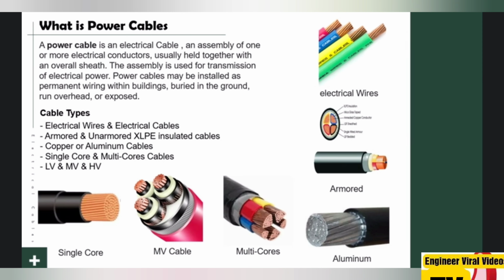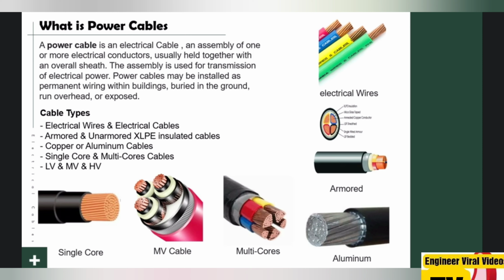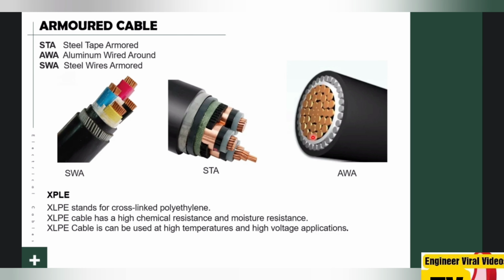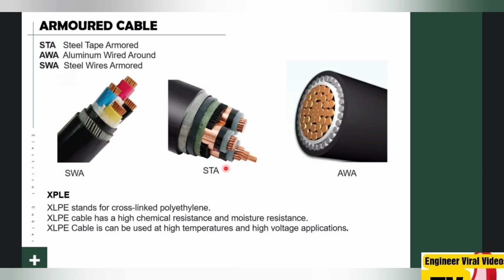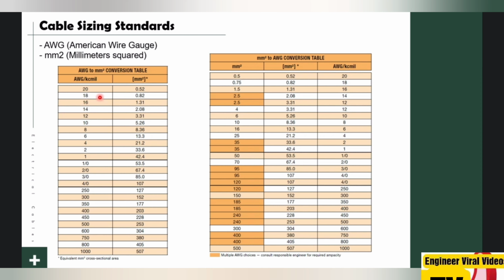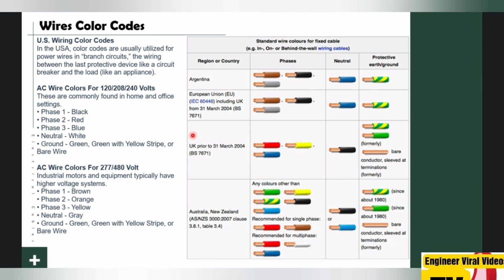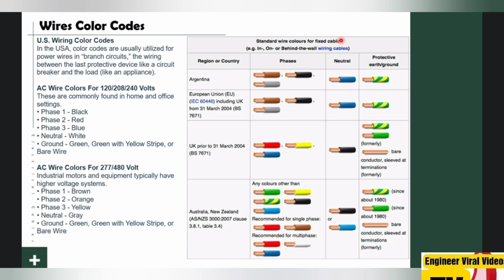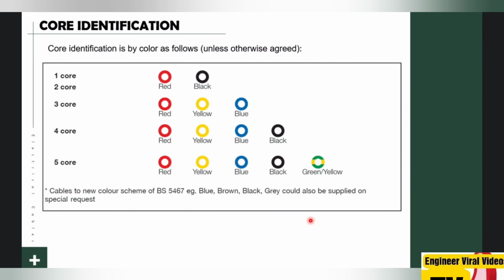Types of power cables their sizes and design and standards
0:00 Introduction
0:22 What is Power Cables
2:43 ARMOURED CABLE
3:56 Cable Sizing Standards
5:28 Wires Color Codes
7:42 CORE IDENTIFICATION